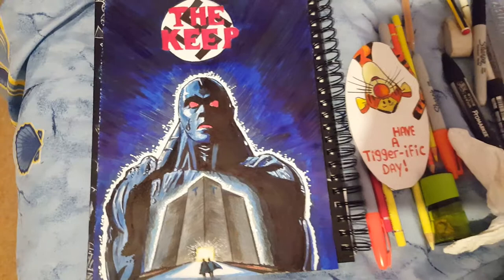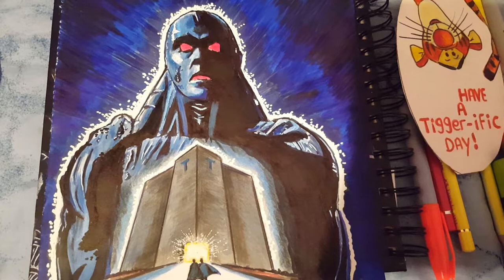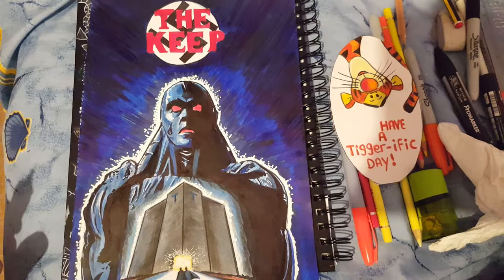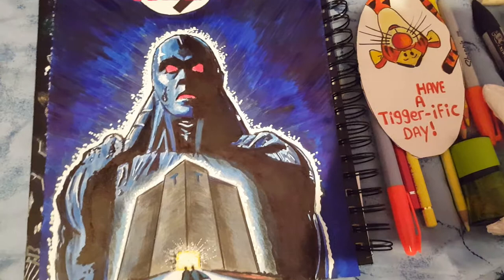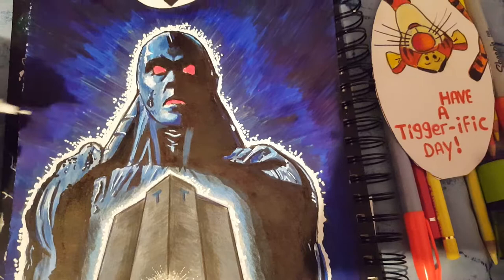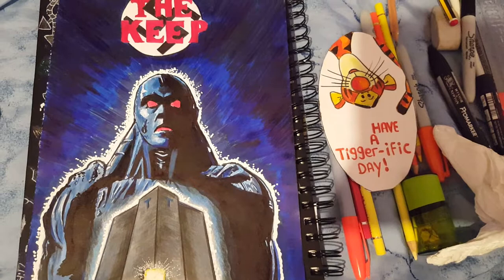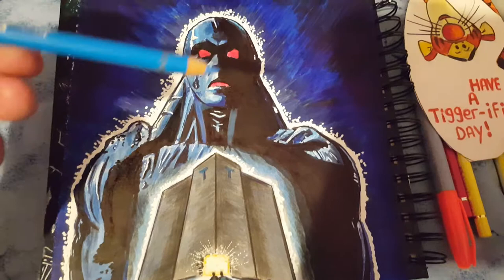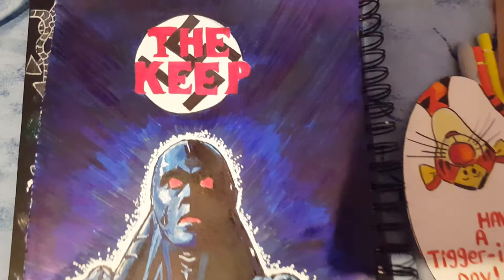My drawing of the movie poster from The Keep.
The keep is a 1983 horror film set in world war 2 in the Romanian mountains.  It stars Ian mc kellen.Gabriel burne. Scott Glenn and by jurgen  prochnow.